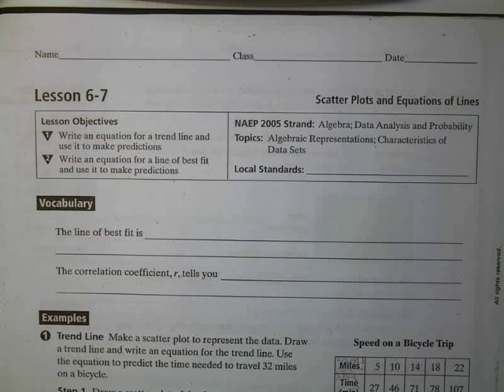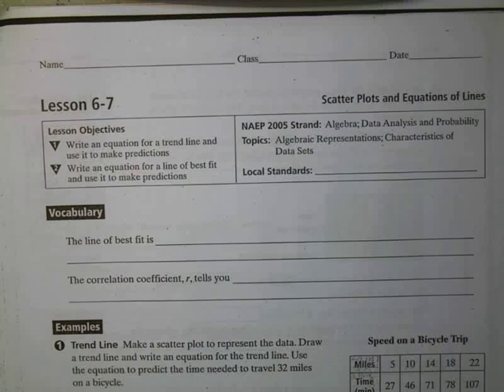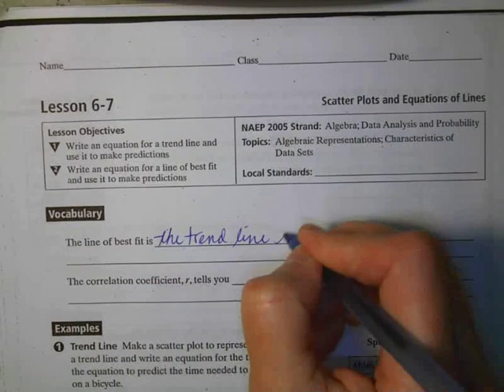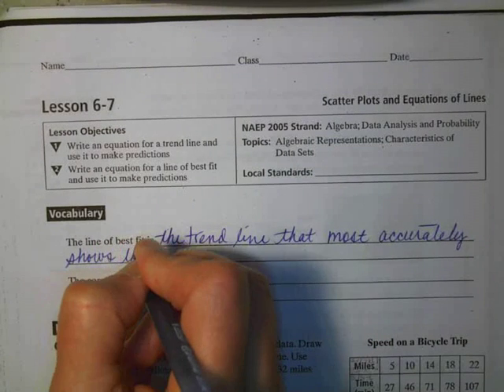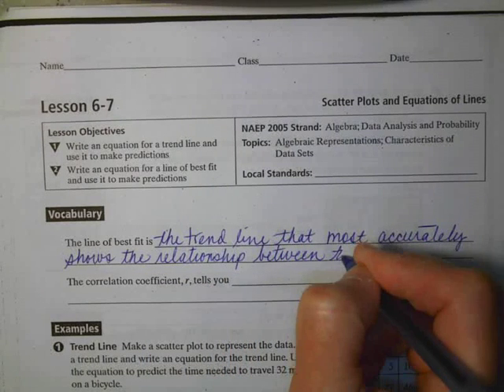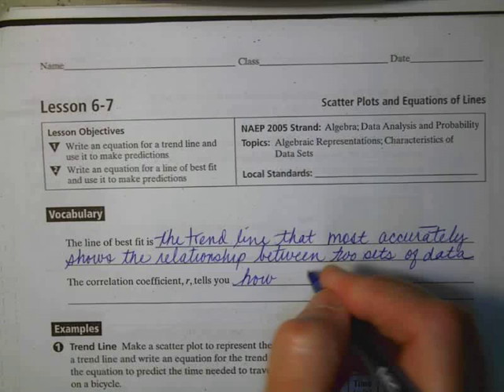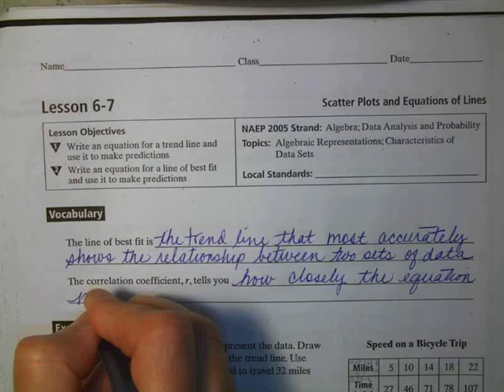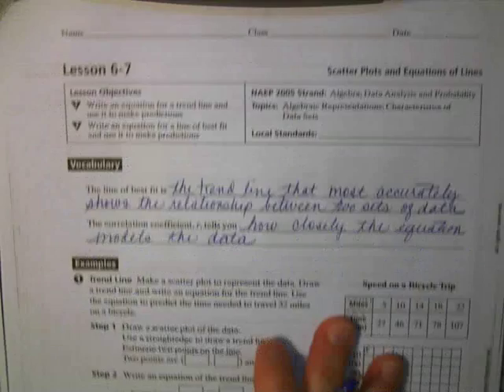Alg Lesson 6-7.mov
scatter plots & equations of lines